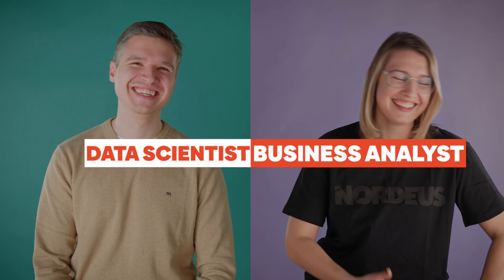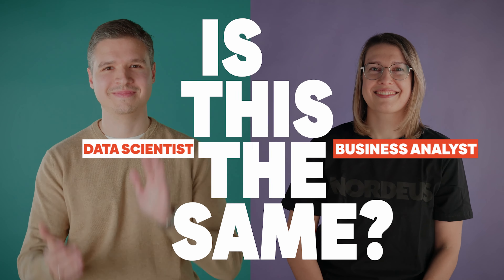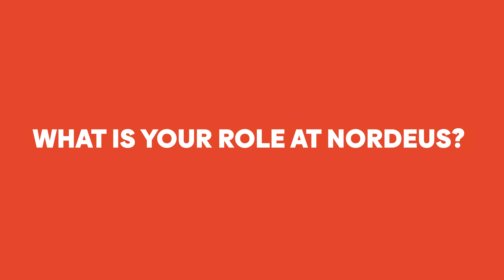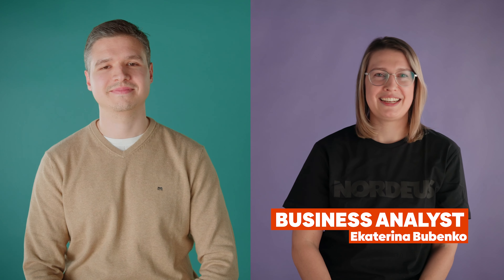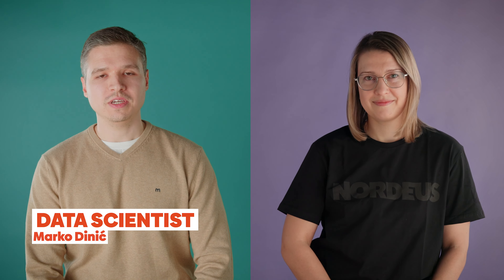Business Analytics/Data Science - Is this the same?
Data Science 🤝 Business Analytics

❓ What is specific about BA/DS in the mobile gaming industry?
❓ How do Business Analysts and Data Scientists work together - what are their differences and similarities?
❓ What kind of problems do they solve to directly impact our games?

If you want to know the answers to these questions, our “Is this the same” video series is the right place to be. “Is this the same”  highlights differences similar roles in gaming and at Nordeus. Press play and enjoy! 👀🔔

00:00 - Intro
00:06 - What is your role at Nordeus?
01:08 - What are some of the problems BA/DS tries to solve?
01:40 - What is your educational background?
02:47 - How do BA and DS work together?
03:37 - Who do you collaborate with the most in the product team?
04:29 - How do BA/DS impact the product?
05:16 - What is specific about BA/DS in the mobile gaming industry?
05:56 - What are the most underrated skills of BA/DS?